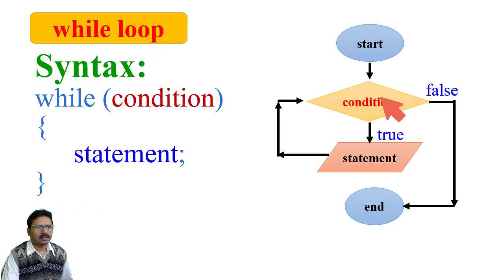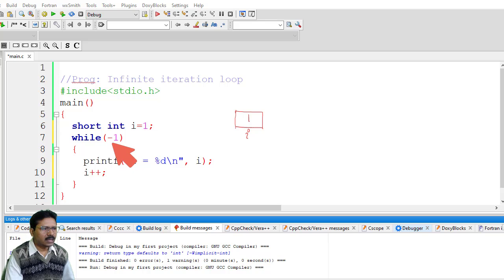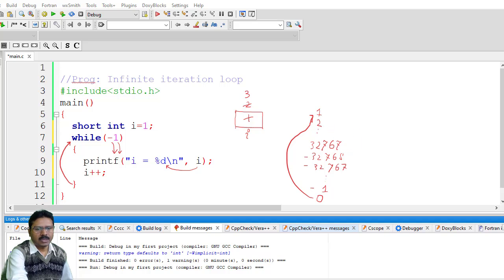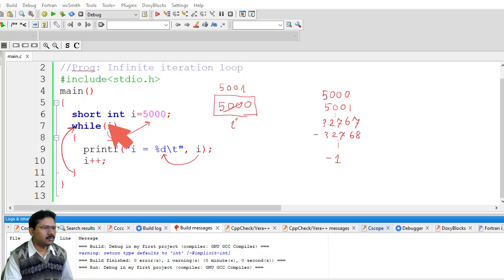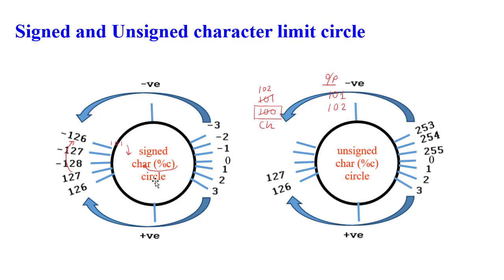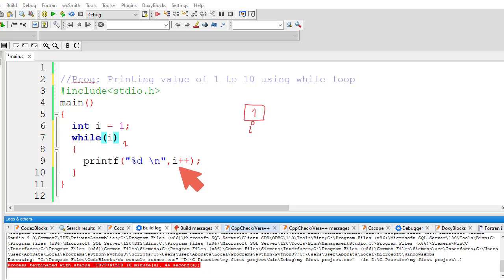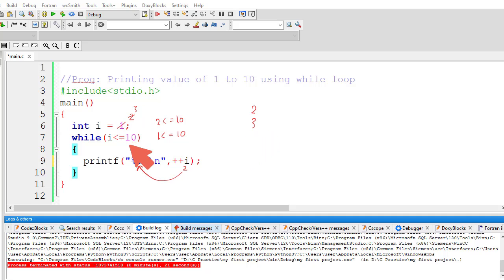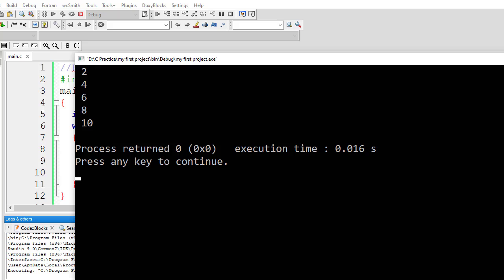Programming in C: Explanation of 'while' loop with programming examples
Programming in C: if else statement

'while' loop one of the ornaments to programming in C. In this tutorial i have explained while loop with different types of programming examples. I believe  who will go through it he/she will have a good idea on how to write program using while loop.